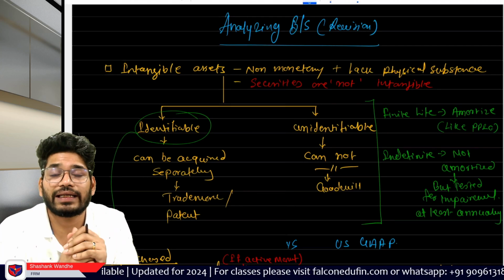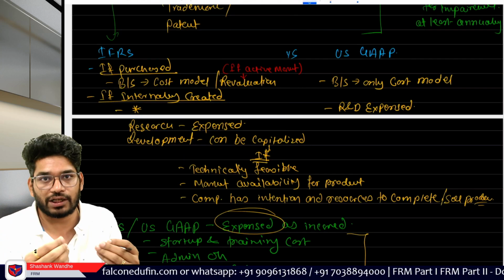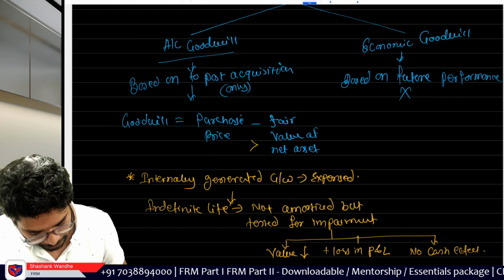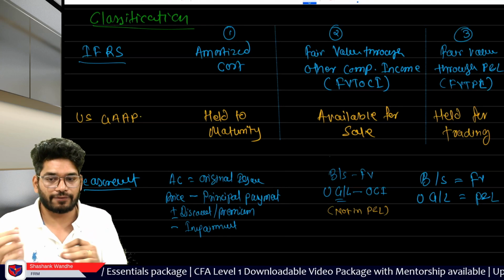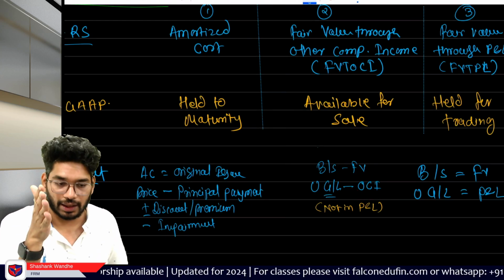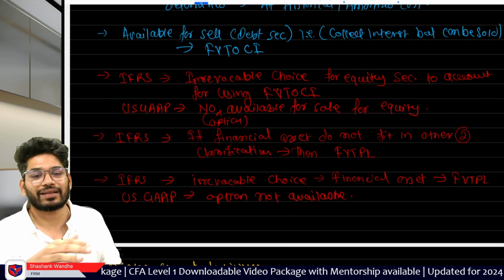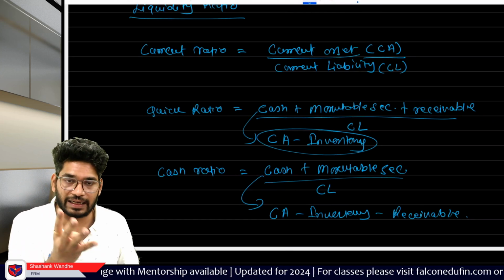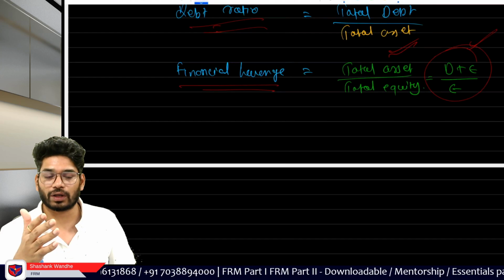Analysis of Balance Sheet Revision 2024 Session CFA Level 1 FSA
CFA Level 1 FSA Analysis of Balance sheet Revision 2024 Session
🔗 Useful Resources: